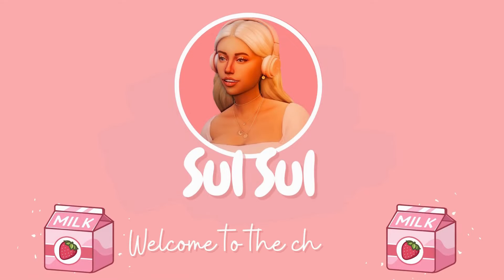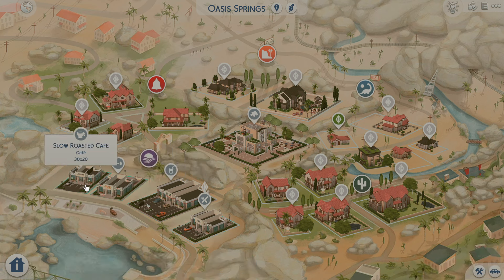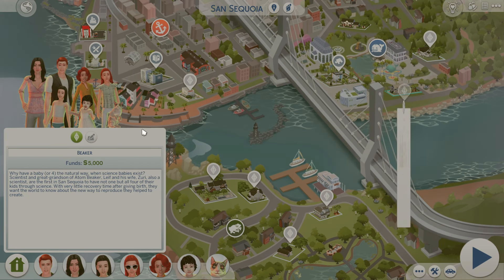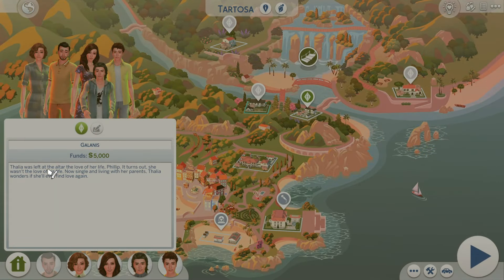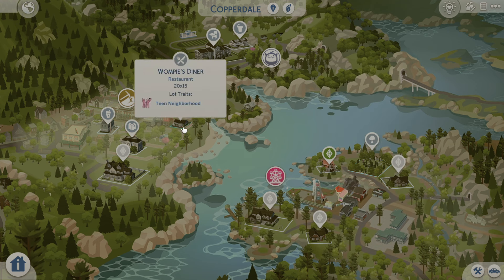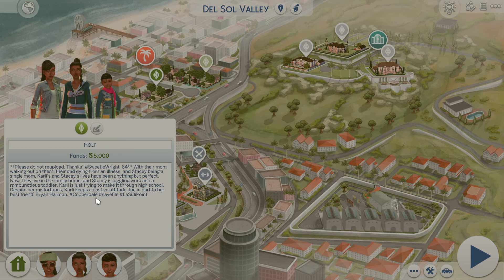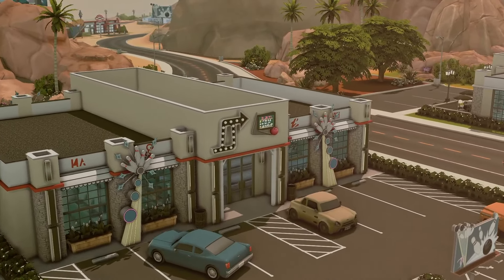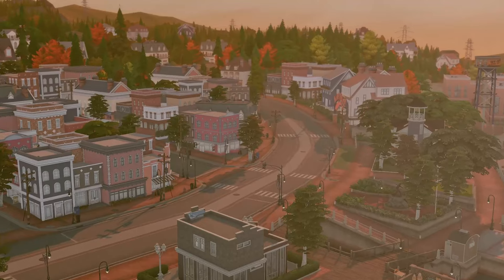SIMS 4 SAVE FILE that helped me FALL IN LOVE with my GAME AGAIN! | SIMS 4 SAVE FILE REVIEW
OPEN ME 💗

- Become a member and receive early access benefits and have your name showcased in my YouTube videos!